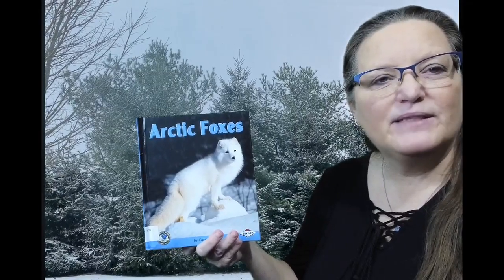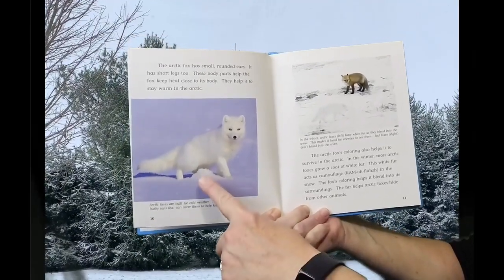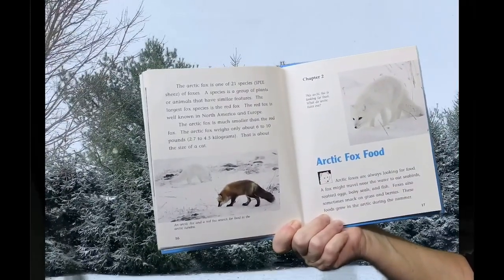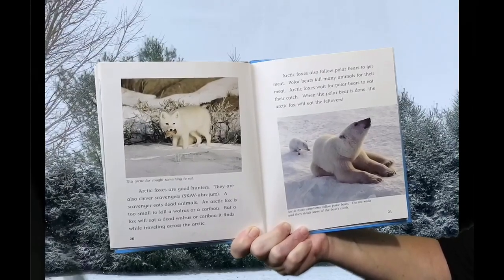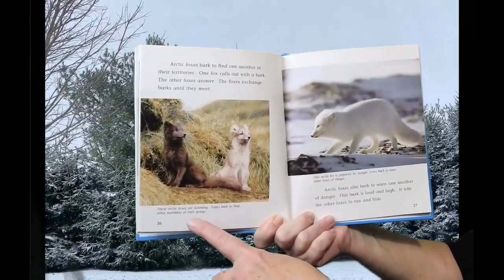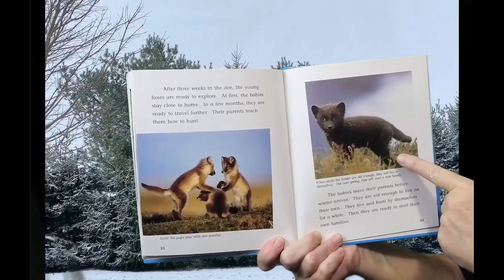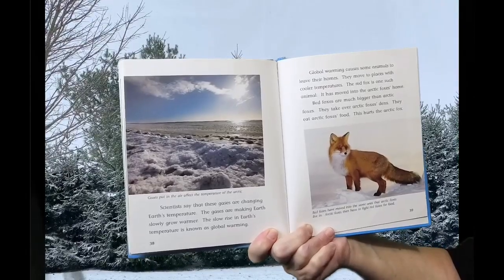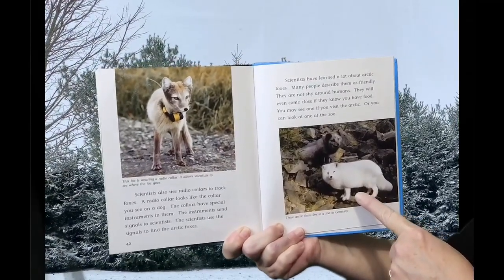Anytime Story with Miss Lisa - Artic Foxes